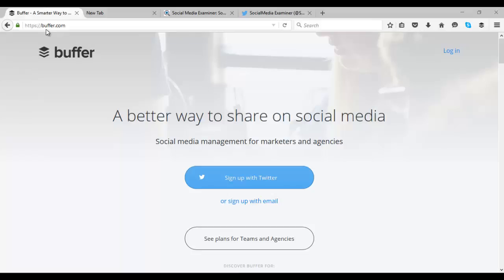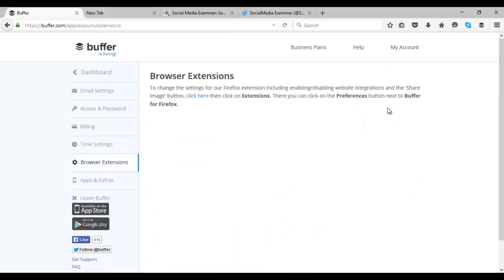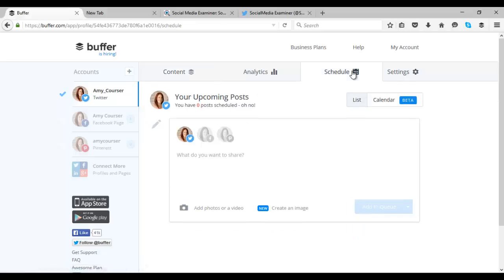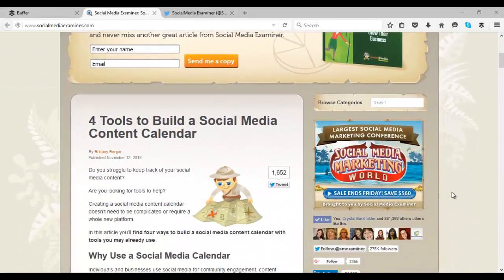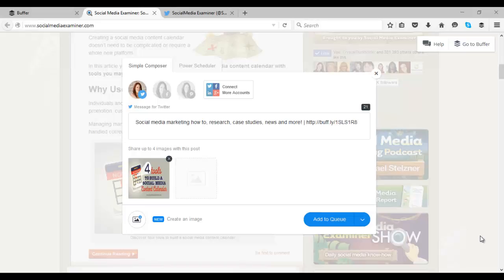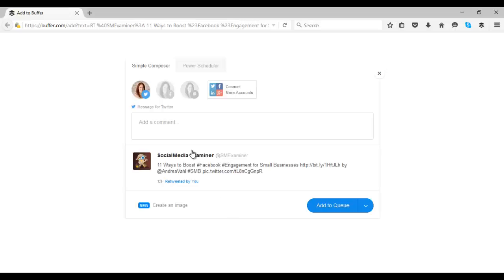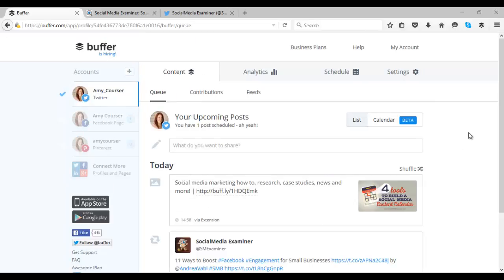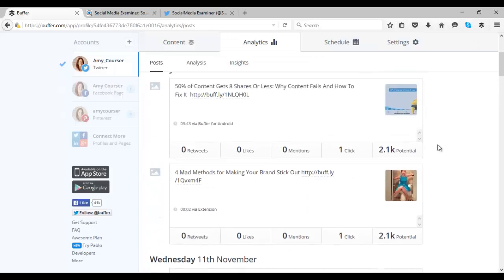Buffer Social Media Automation Demo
Buffer is a great way to streamline and save time automating your Social Media Marketing posts. Learn how to use Buffer by watching this quick demo!